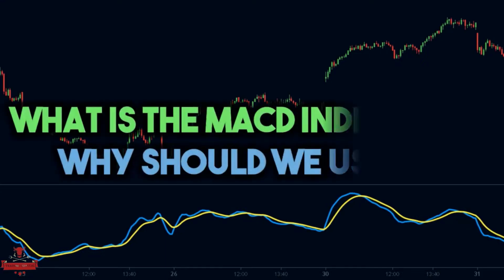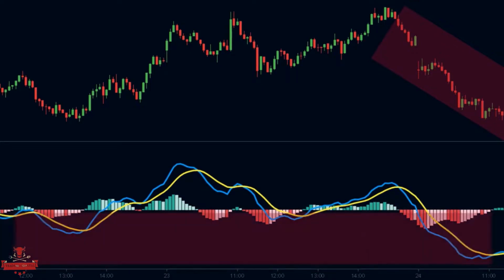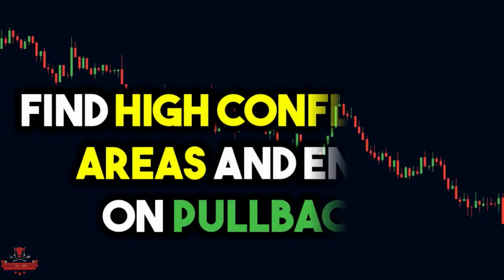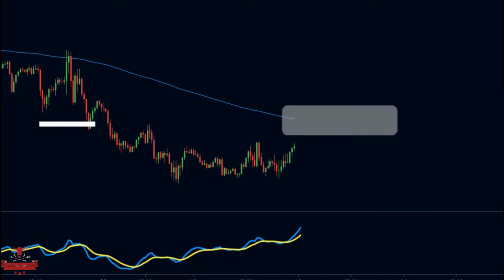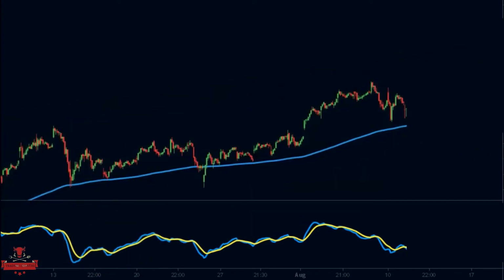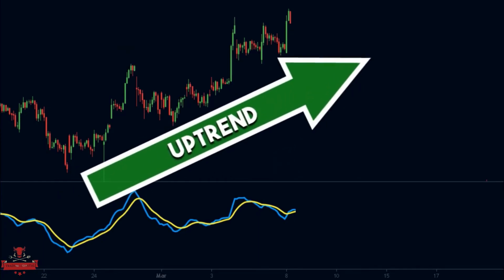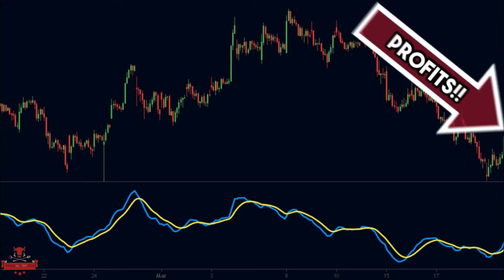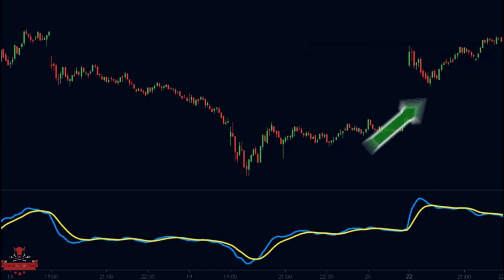MACD Trading Strategy For Day Trading which you must know 📈